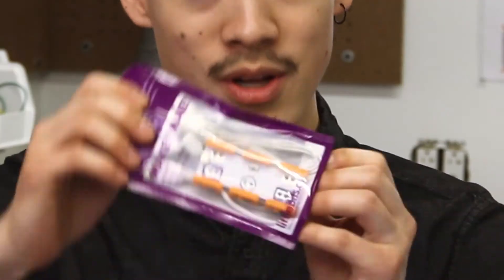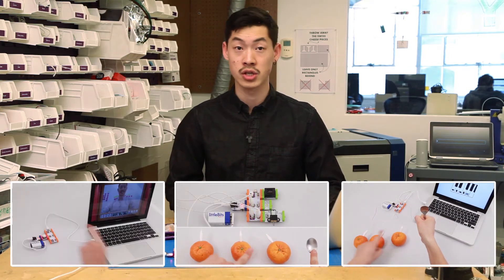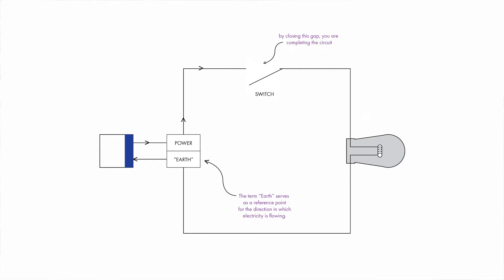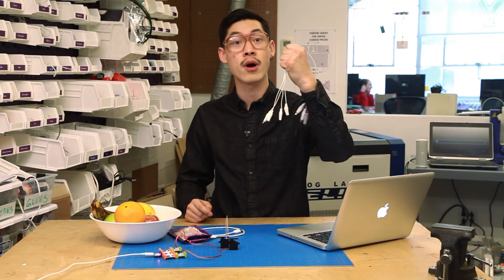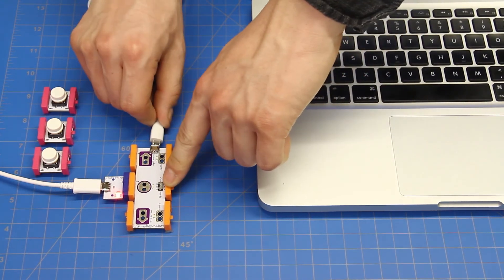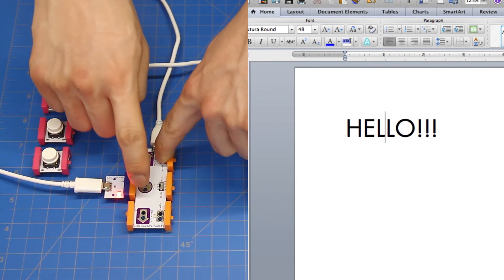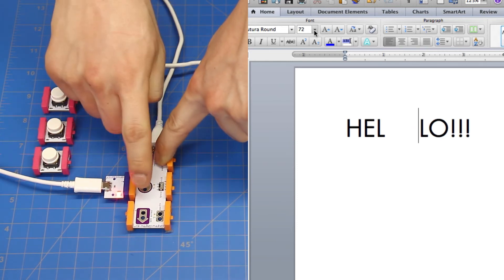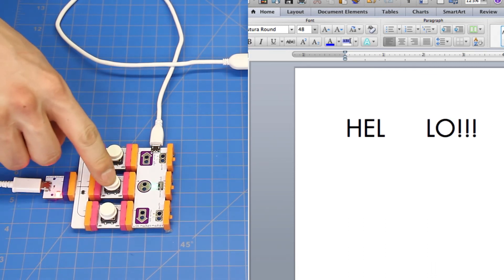The Makey Makey Module: Everything you need to know!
In this video learn more about how to get started with your Makey Makey module!

Ready to incorporate a carrot, your sunglasses, or great-grandma into your littleBits creations? Now you can use everyday objects to trigger your Bits and control cursors on your computer’s keyboard, or even control your computer with Bits.

littleBits is the easiest way to learn and invent with electronics.